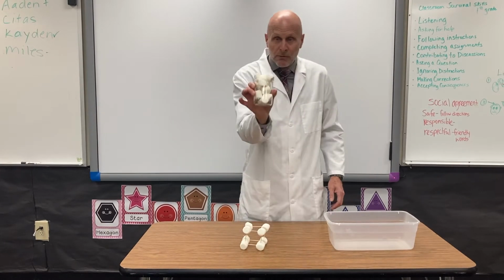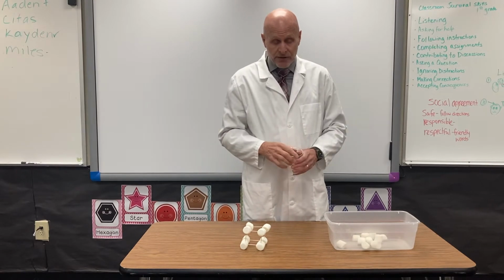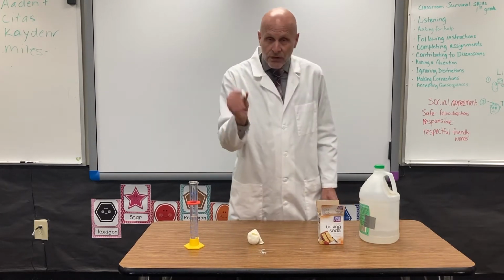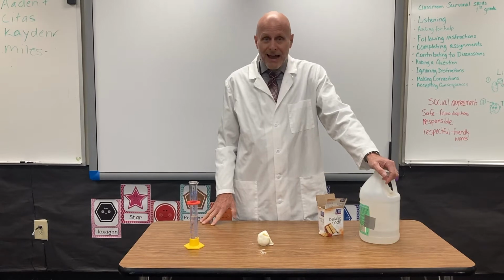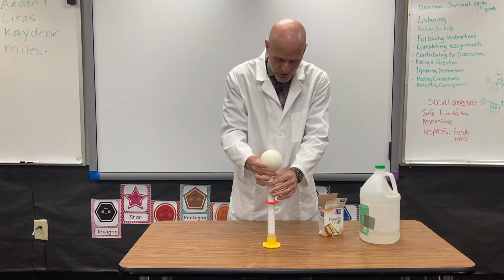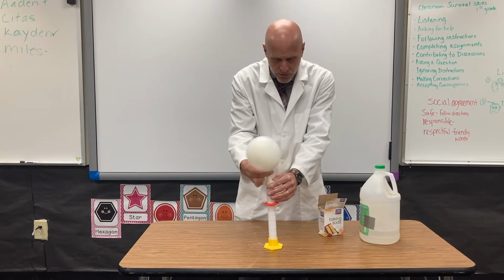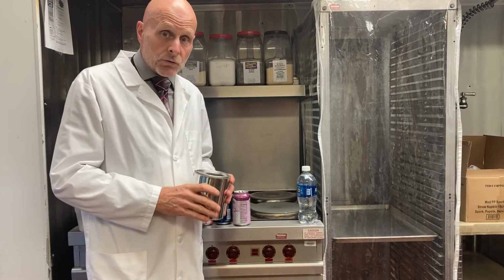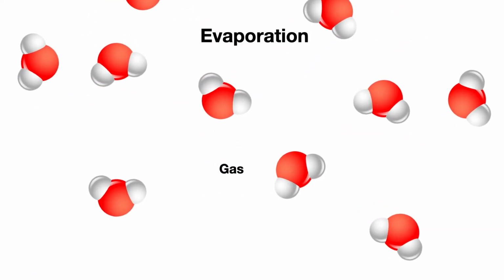Solids, Liquids, & Gases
Brad Fulton of Teacher to Teacher Press shows the differences in the characteristics of solids, liquids, and gases in three experiments.